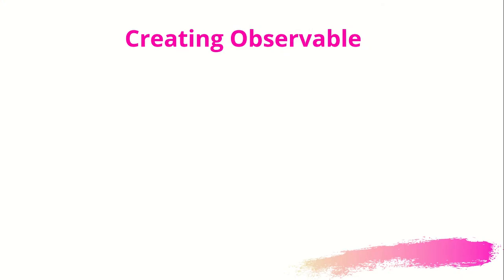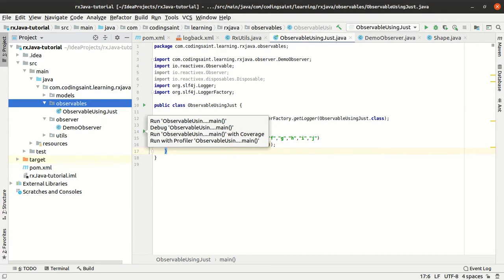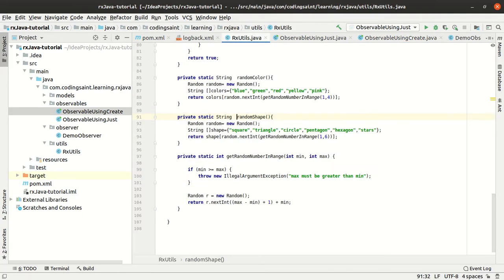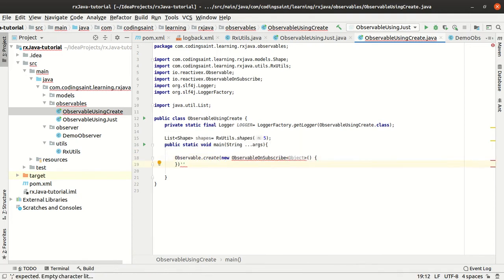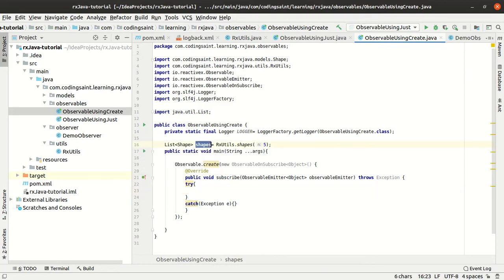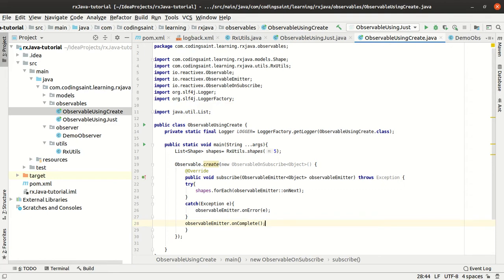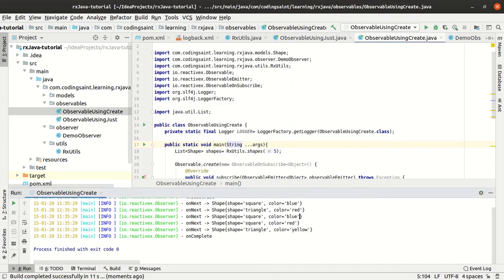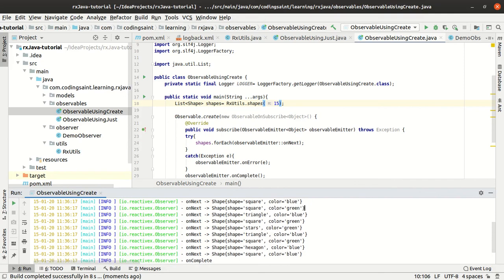Observable Using Create